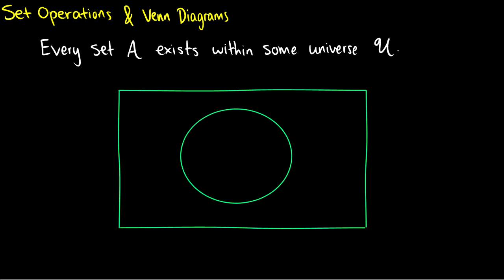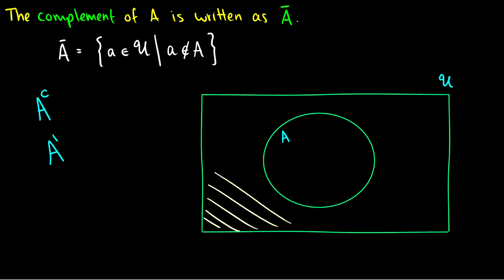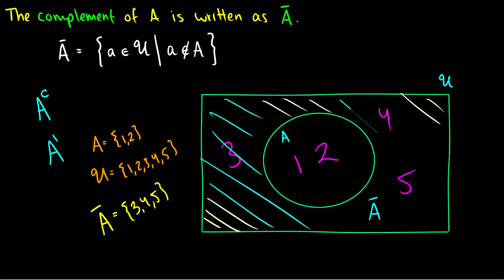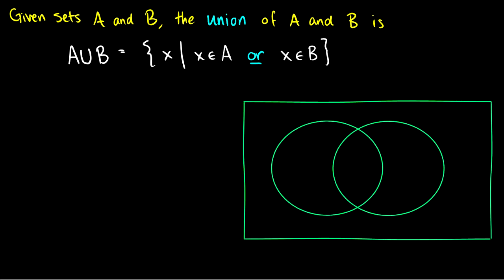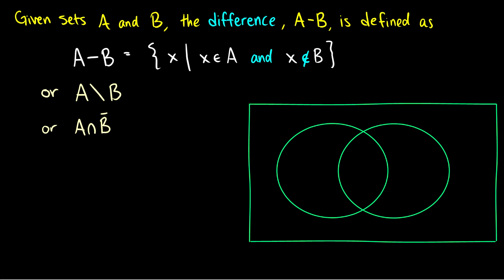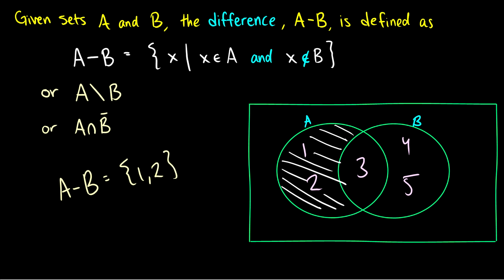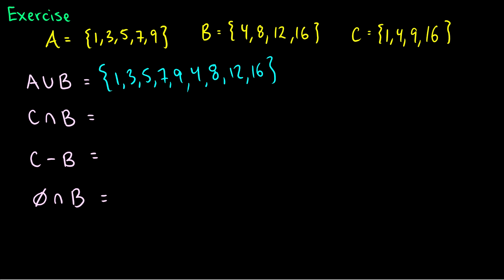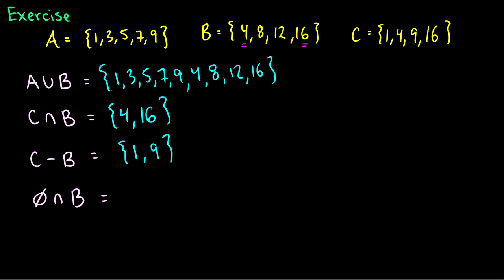6 [Discrete Mathematics] Set Operations